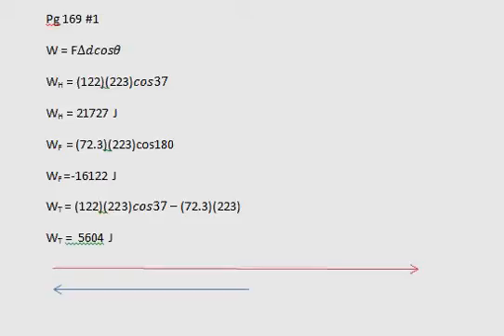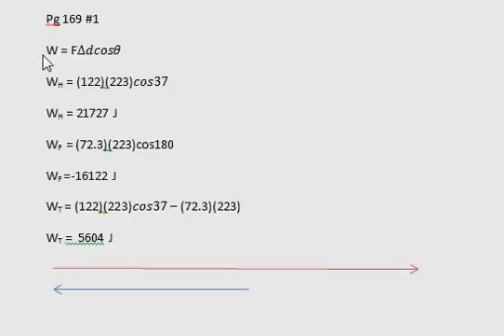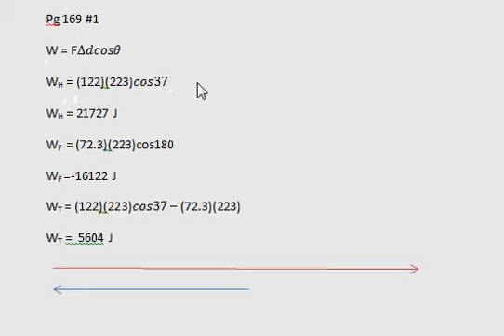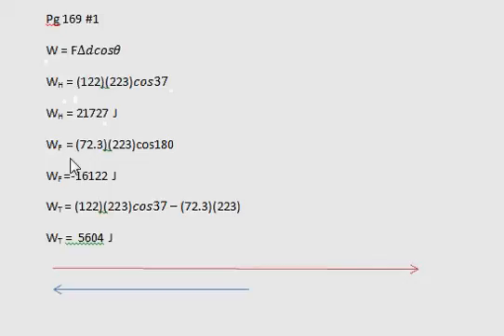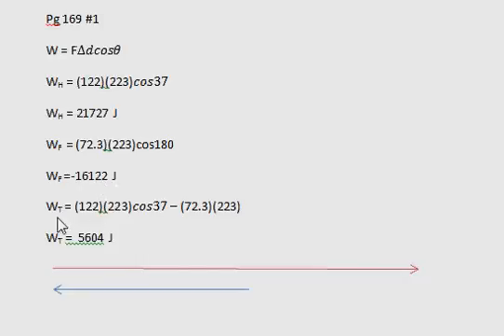Pg.169 #1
Solution for Nelson Physics 12 Textbook 2013